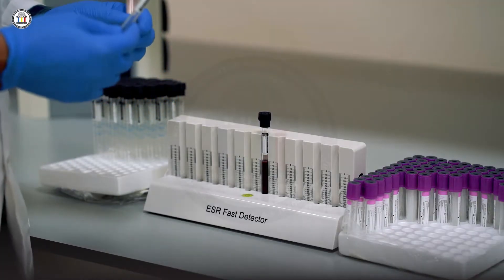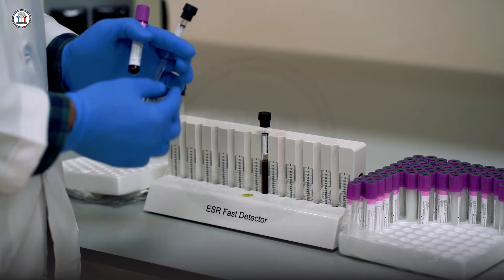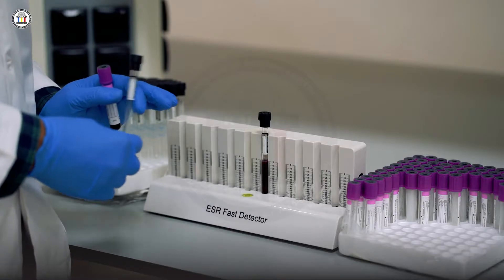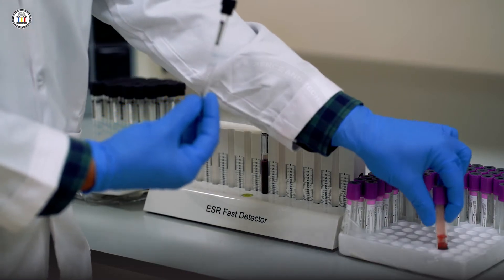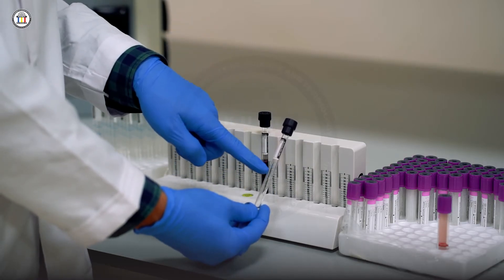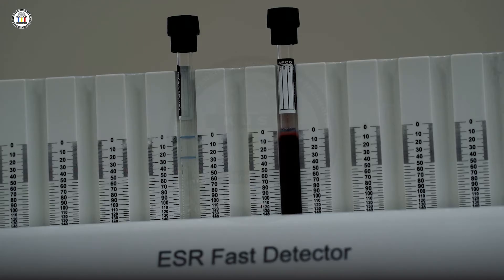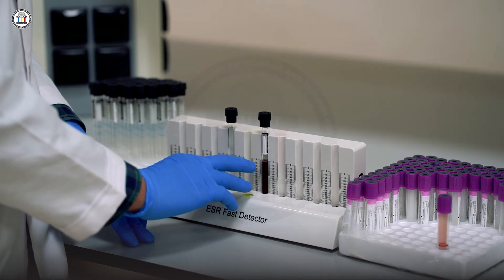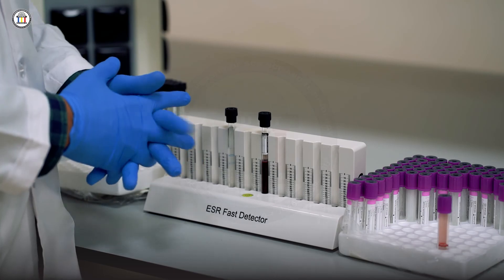E - Learning process at KUST [ESR]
زانکۆی کۆمار باشترین شێوازی وانەوتنەوەی ئۆنڵاین پێشکەش بە فێرخوازانی دەکات

نمونەی یەکێک لە وانە پراکتیکییەکانی زانکۆی کۆمار بۆ زانست و تەکنەلۆجیا لە چوارچێوەی پلانی خوێندنی ئەلیکترۆنی دا
پشکنینی (ئی ئێس ئاڕ)
بریتیە لە پشکنینێکی گشی خوێن، لەم تێستە نمونەی خوێنێک کە مادەی دژە مەیینی تێدایە دەخرێتە ناو تیوبێکی تایبەتی پێوانەدار بە شێوەیەکی ستوونی جێدەهێڵرێت بۆ ماوەی نیو کاژێر. لەم ماوەیە خڕۆکەی سوری خوێن دەنیشێت بە هۆی هێزی ڕاکێشانی زەوی.
بە گشتی خوێنەکە ۱_۲ سانتیمەتر دادەبەزێت. دابەزینی زۆر نیشانەیەکی رۆماتیزمەیە یان تێکچونی خڕۆکەی سوور.

Erythrocyte Sedimentation Rate test (ESR)
This is an unspecific general test, in which while blood containing an anticoagulant is put in a standard tube in a vertical position, and RBCs are let to descend for one to half an hour.
The test is generally used for some conditions such as rheumatoid conditions and RBC abnormalities. The sedimentation rate is generally between 1-2 cm.